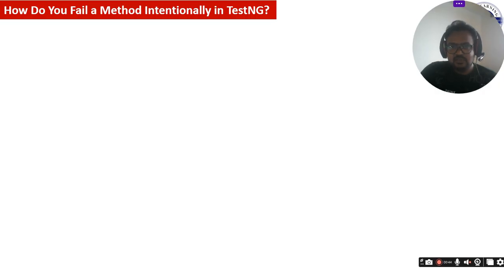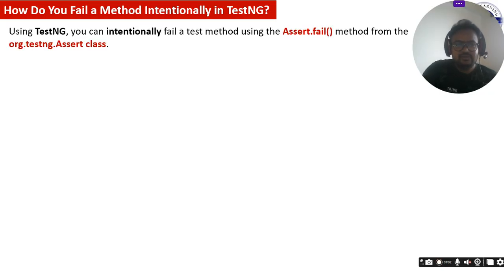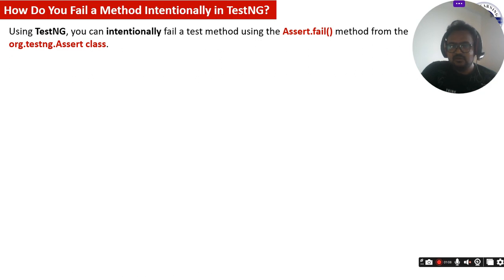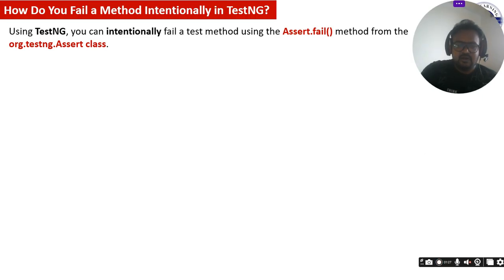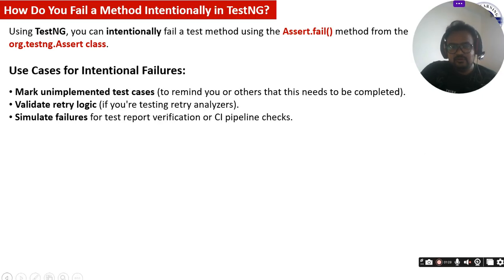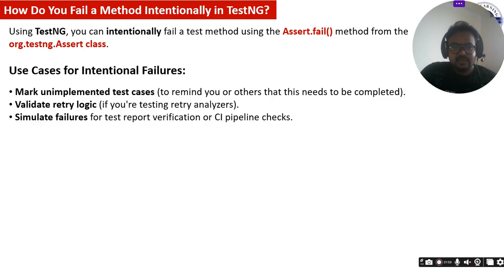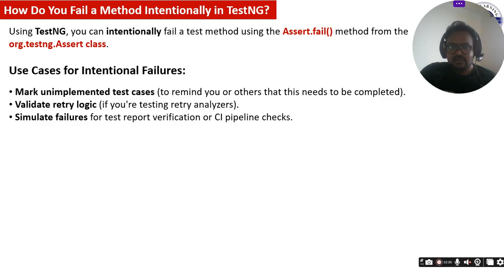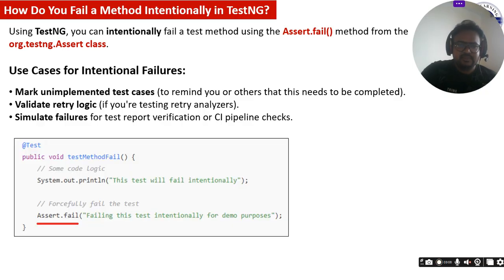How Do We Fail Test Case Intentionally ? What is Purpose of It ?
Using TestNG, you can intentionally fail a test method using the Assert.fail() method from the org.testng.Assert class.

Use Cases for Intentional Failures:

 Mark unimplemented test cases (to remind you or others that this needs to be completed).
 Validate retry logic (if you're testing retry analyzers).
 Simulate failures for test report verification or CI pipeline checks.